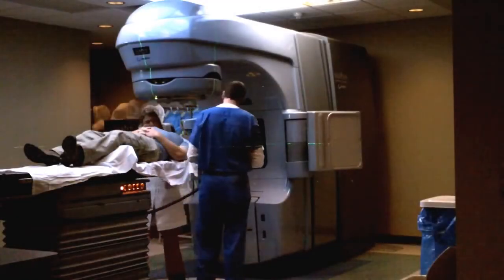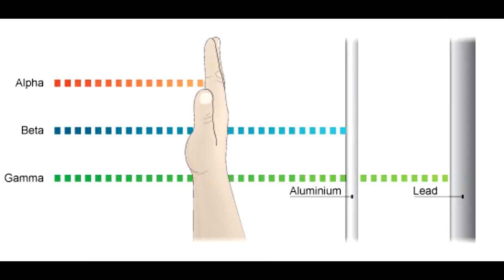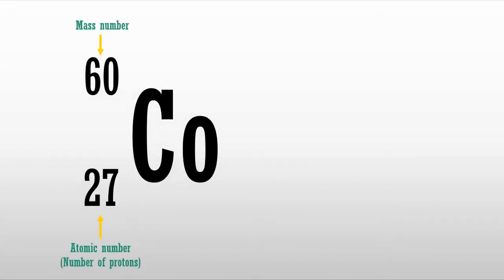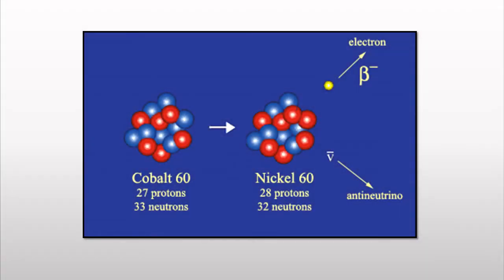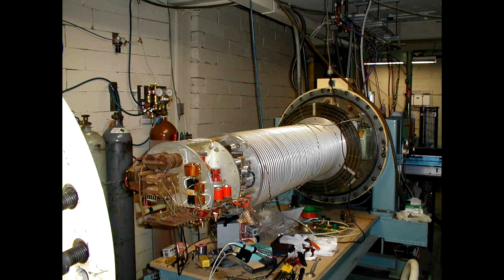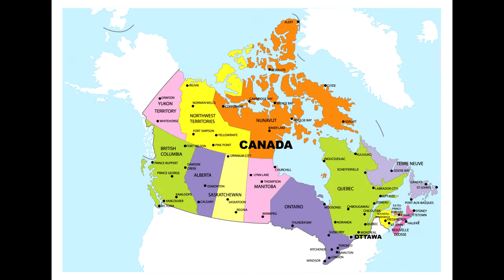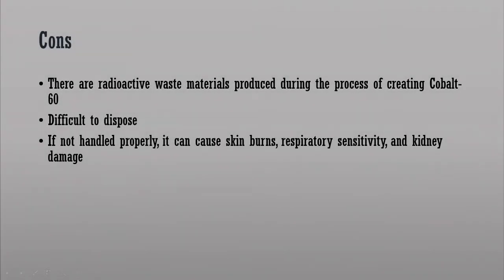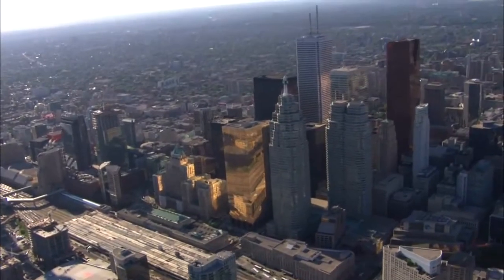Cobalt-60 Isotope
By: Mushfiqur Rahman

SPH3UR